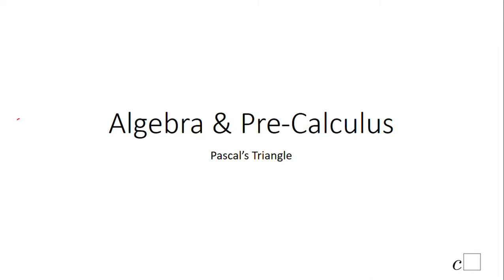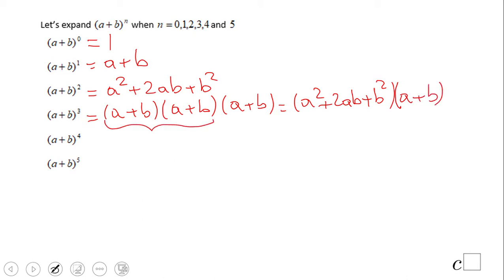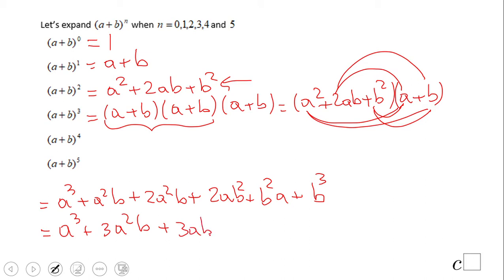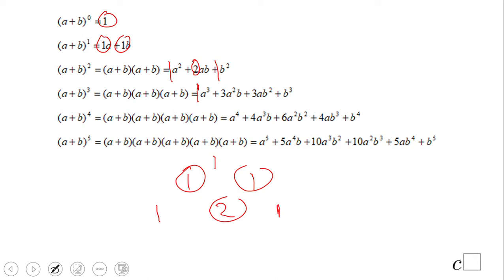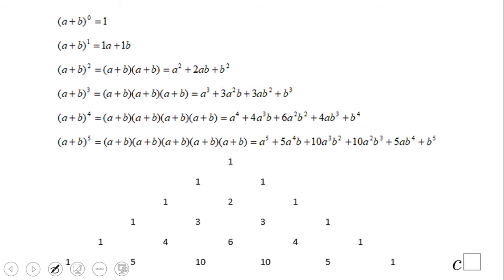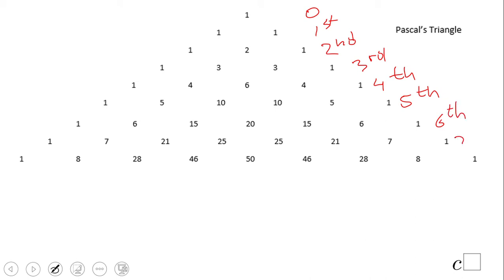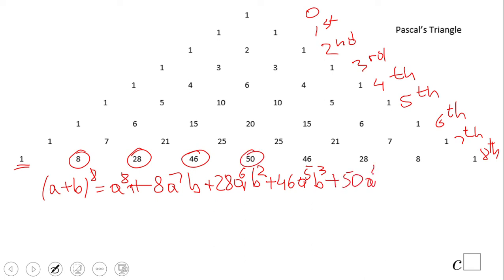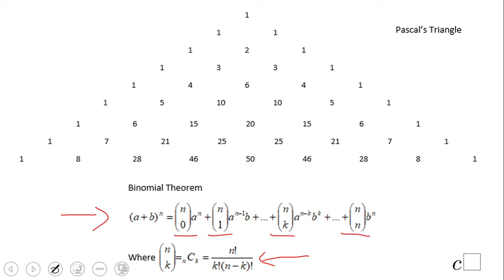Introduction to Pascal's Triangle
This is an Introduction to Pascal's Triangle.